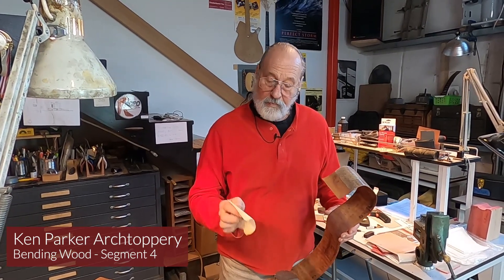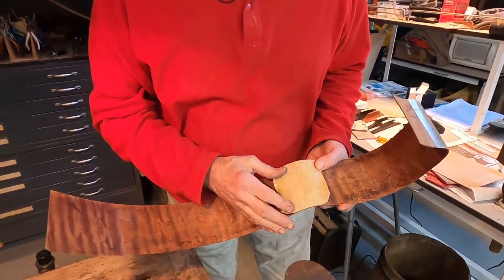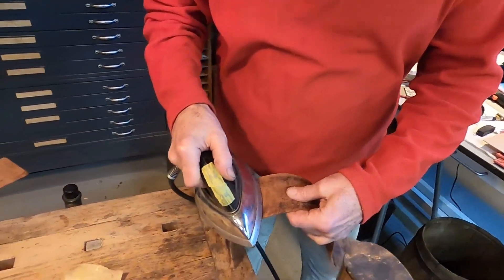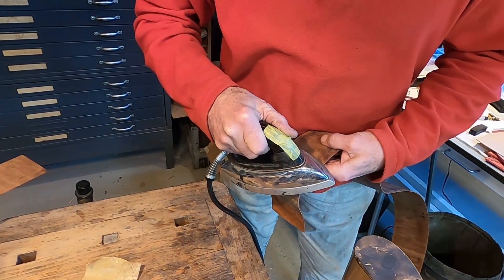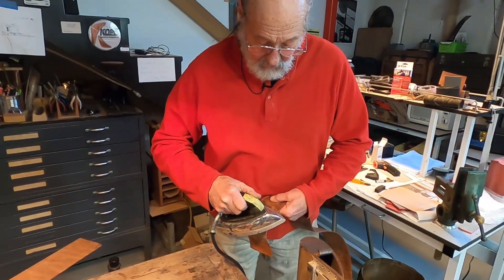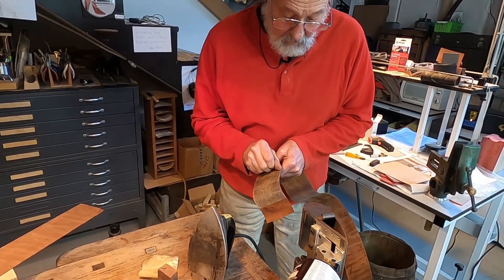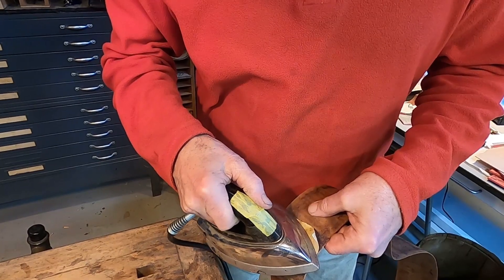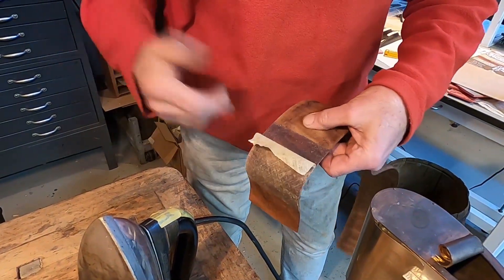Ken Parker Archtoppery: Bending Sides 4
This is video #4 of 4 in this series about bending sides on Ken Parker's archtop guitars.

KEN: Bending wood is always challenging, but bending figured wood, i.e. curly or blistered wood so highly prized for sides and matching backs, is especially difficult.  Figured wood is in danger of short grain failure, sometimes breaking almost straight across in a classic “ tear on dotted line” catastrophic burst, and also tends to bend unevenly, with lumps and kinks where the grain turns around.  Danger, Will Robinson.

Anticipating this bad behavior, it’s tempting to start with a little extra thickness, so that any distortions can be carefully sanded out after bending.  Unfortunately, a little extra thickness will add significantly to the bending problems, because the stiffness of a material is proportional to the cube of the thickness.  For example, this means that bending a .100”, or 2.54mm side will be experienced as eight times more difficult than bending a .050”, or 1.27mm side.

Let me suggest that best practice is to start with the desired finished thickness, plus a few percent, then bend, restrain, and gently cook the side in a precisely made, heated pinch mold, so that it can dry out and “set” in exactly the shape you design.

This video is part of Ken Parker's Archtoppery series. We recommend you check out his Archtoppery page on his